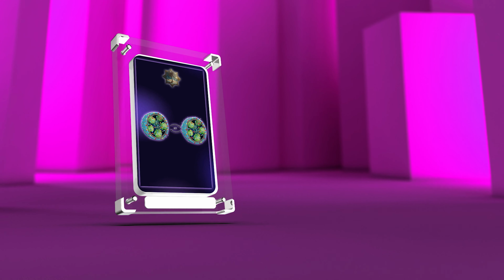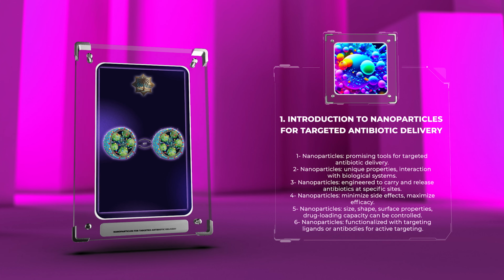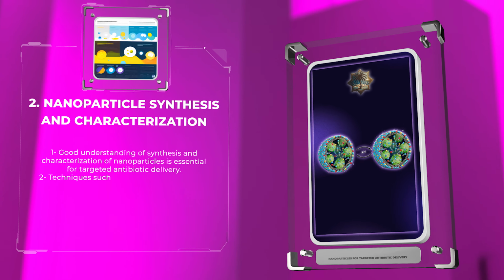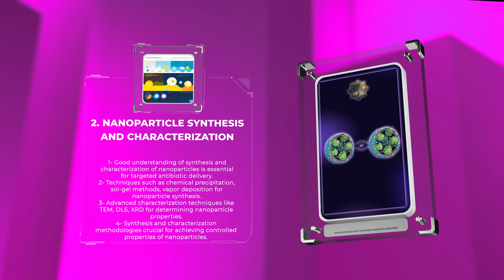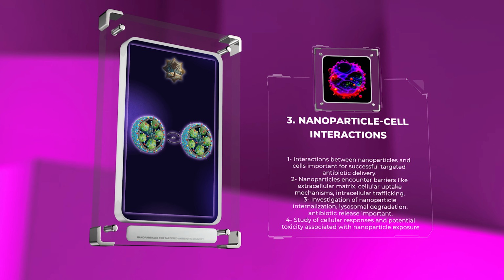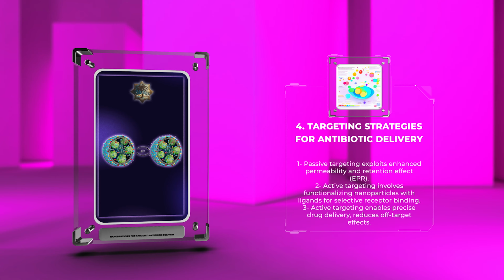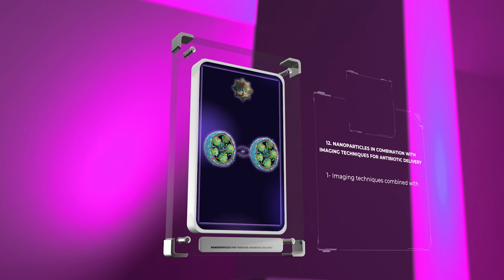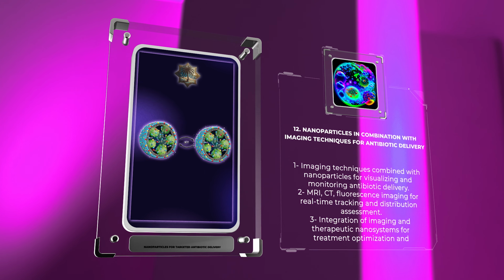Nanoparticles for Targeted Antibiotic Delivery